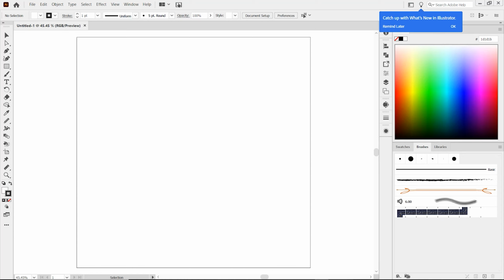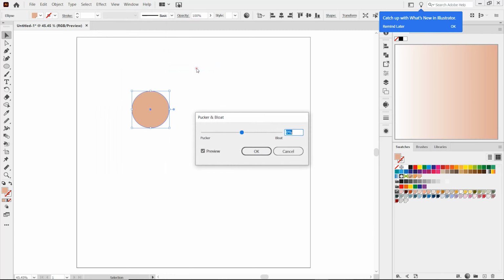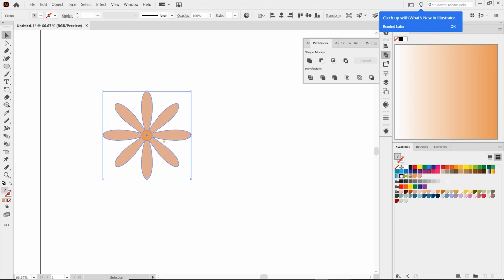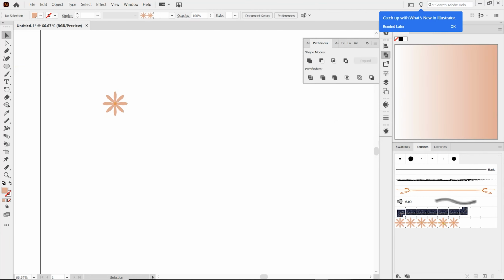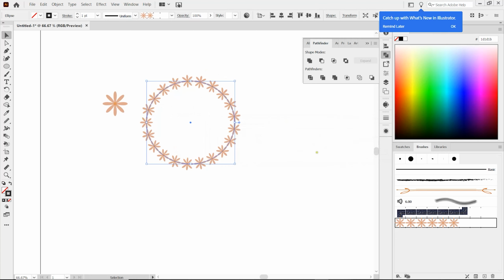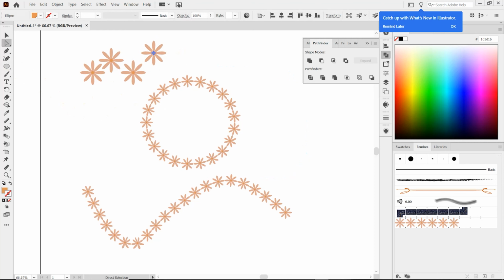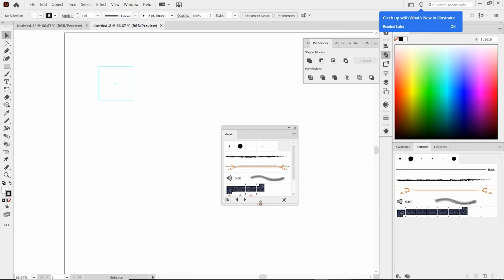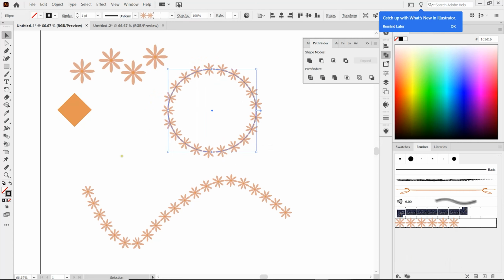How To Create Easy Templates For Fun Symmetrical Patterns - Bonus Lesson Pattern Brush